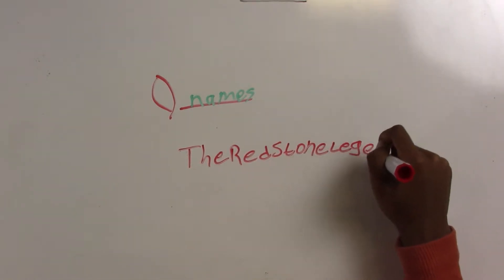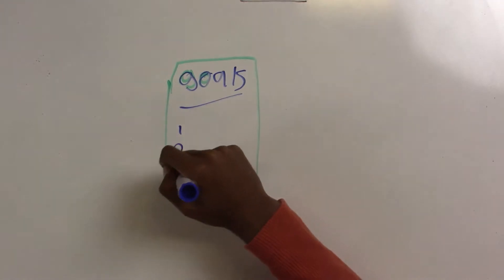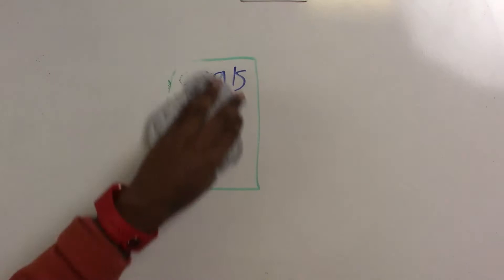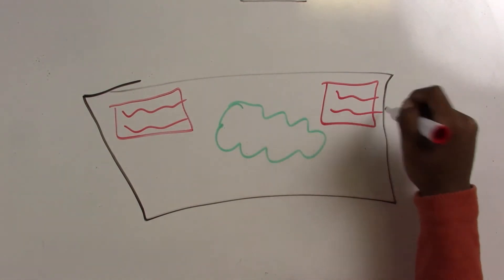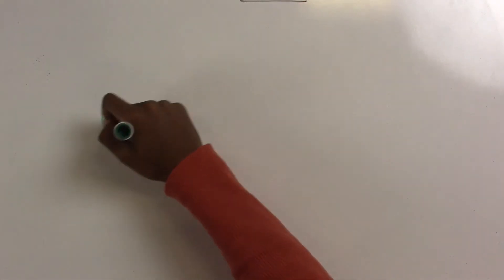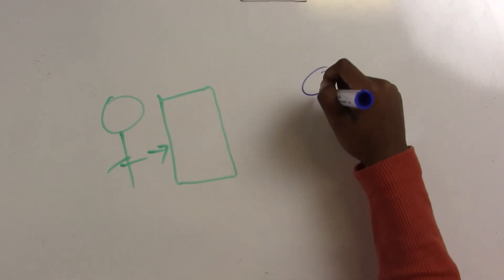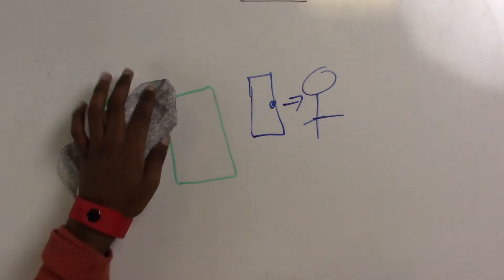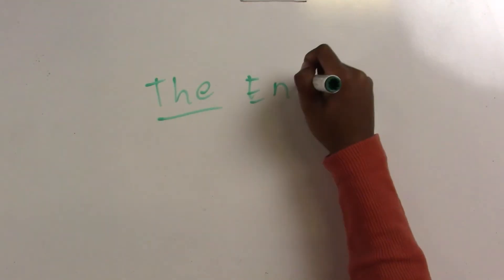How to become a gaming YouTuber - JWO